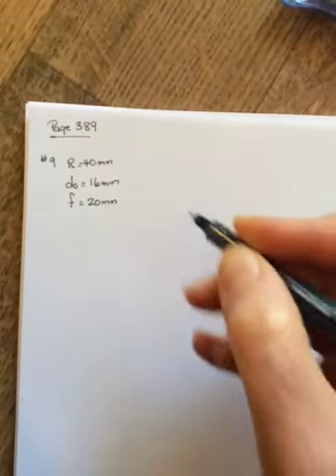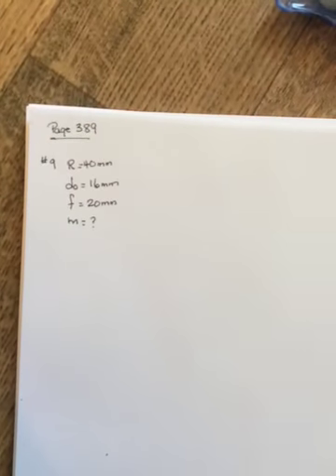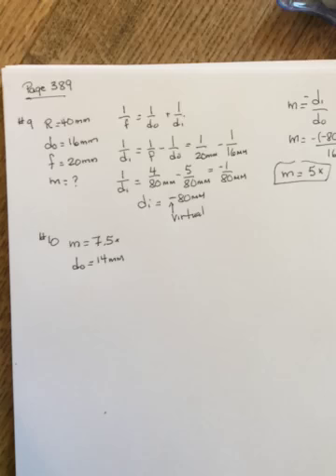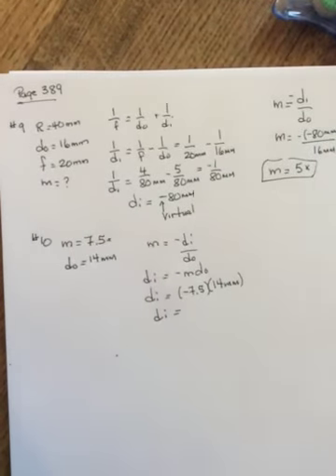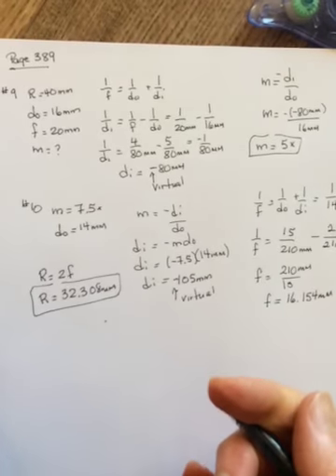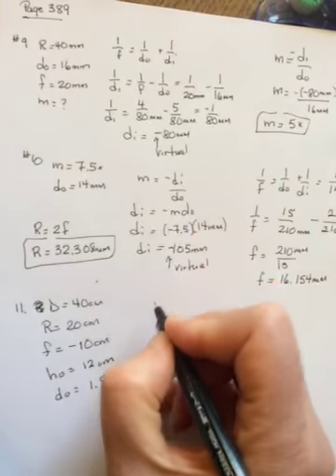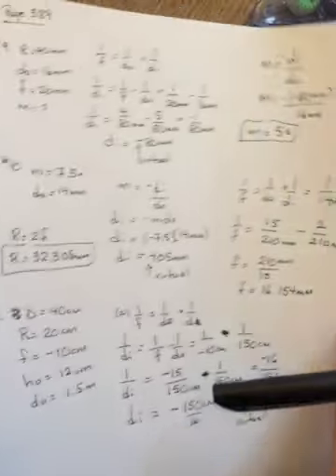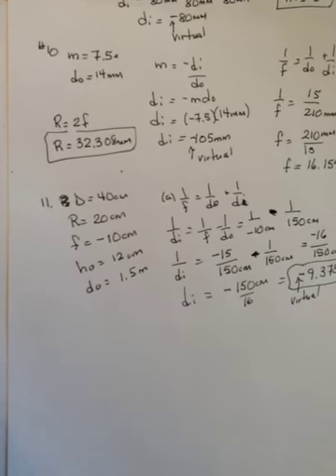Science 122 Questions Page 389 #9-11